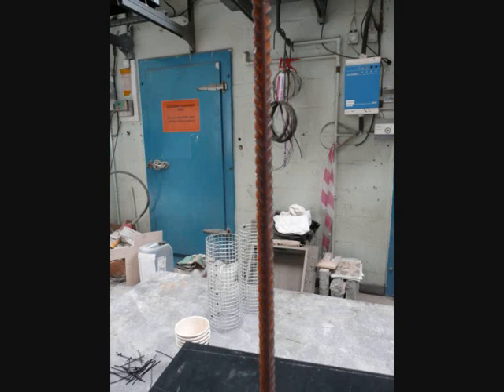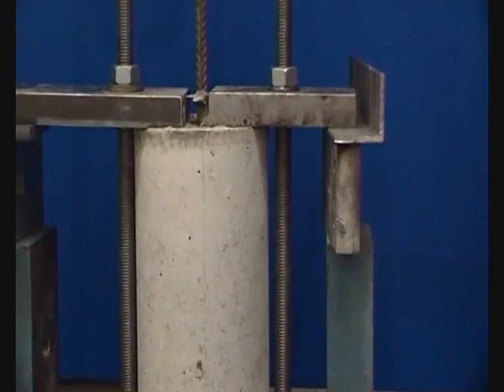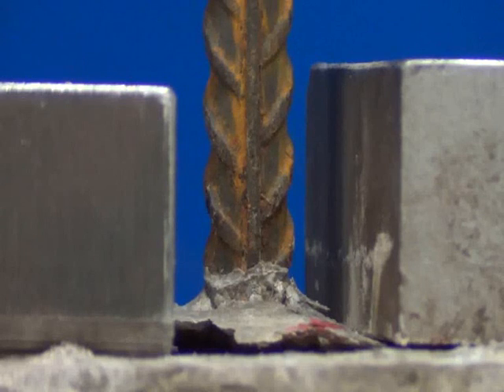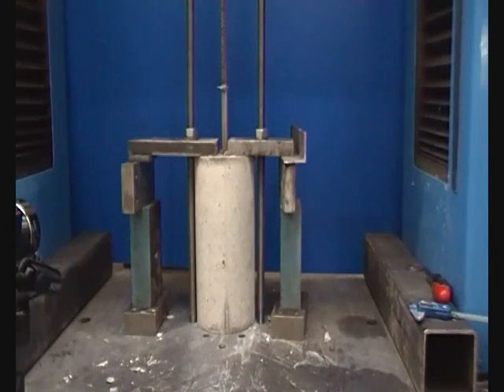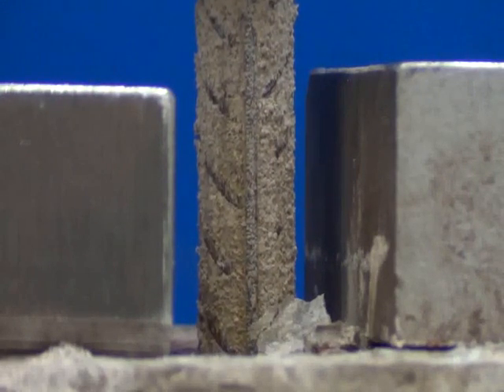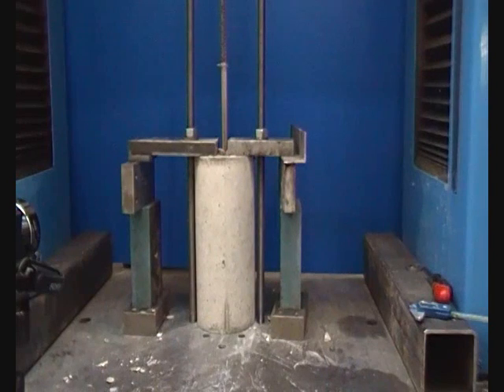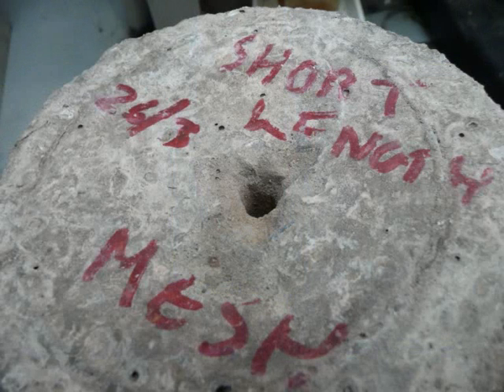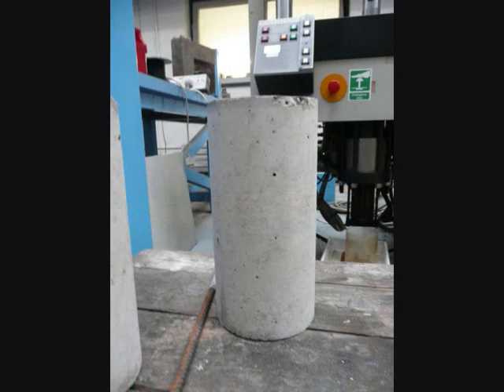A Pull Out Test on a Short Ribbed Reinforcement Bar Embedded into Concrete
This video shows a laboratory experiment for a pullout test on a reinforced concrete. The reinforcement is ribbed and embedded to half the length of the concrete specimen.